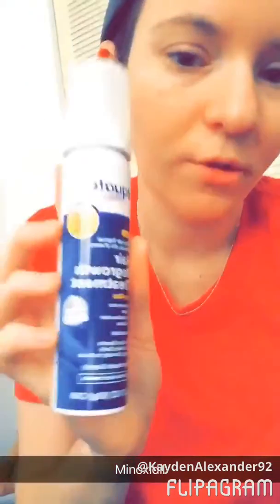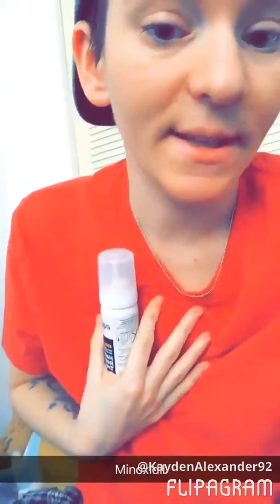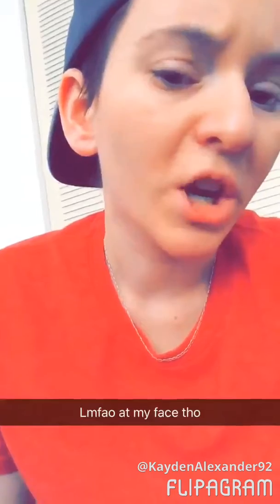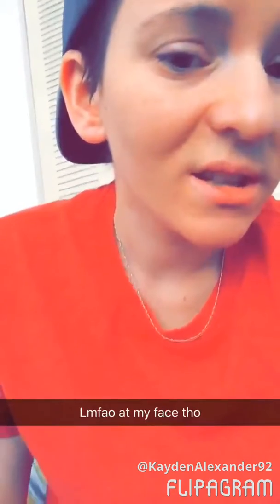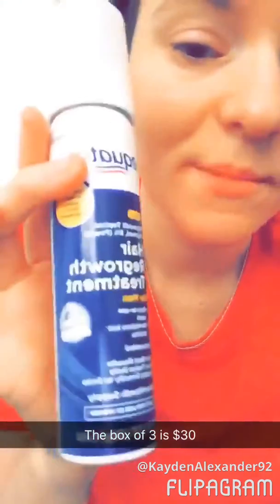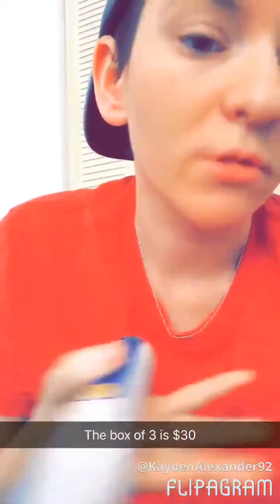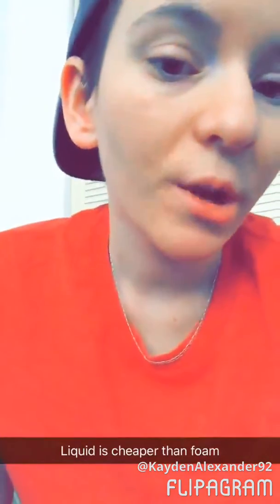Minoxidil- Pre T ??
I am not sure if this works. Everyone's body is different. But I'm going to try it out anyways, and I'll record my results. Sorry for the weird video- I had to do it on Snapchat bc my phone wouldn't record.